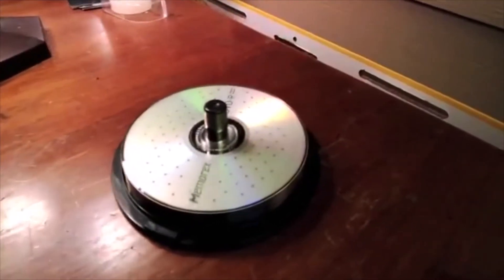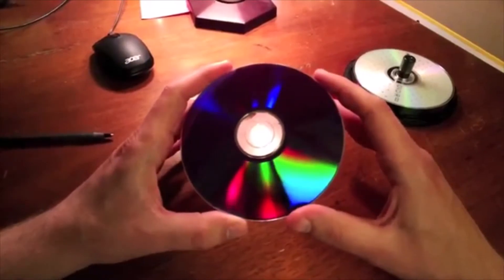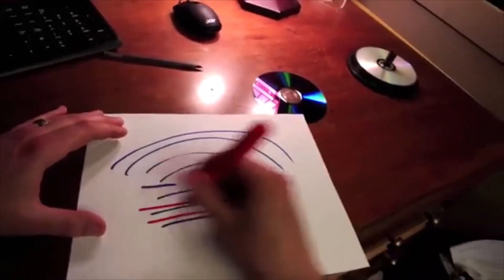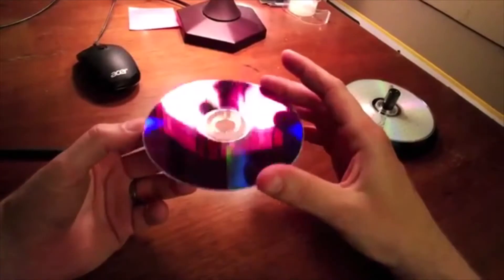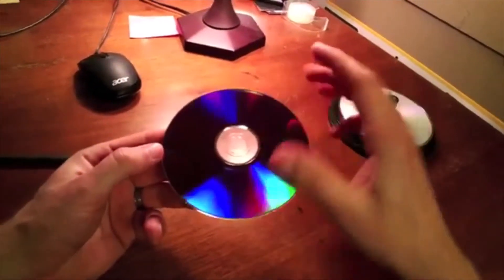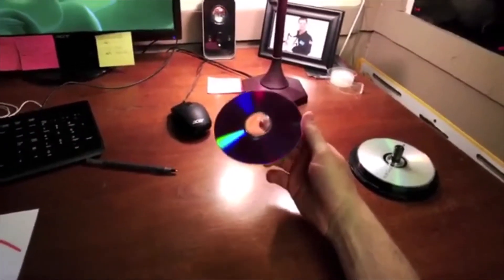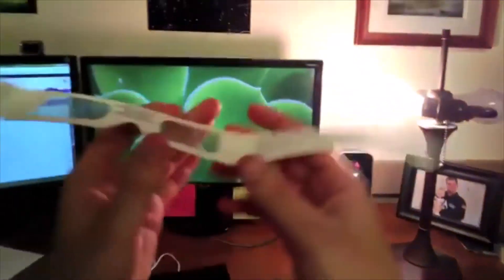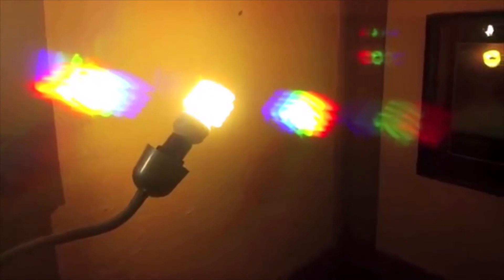Radio Frequency Behavior : Diffraction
This is my student's portfolio video for the subject of Wireless Local Area Network (Jan-May 2020).
Credit to my students, ’Ain Batrisyia Mohd Radzi and Noordiana Shafiqa Mazilan for their great effort :)